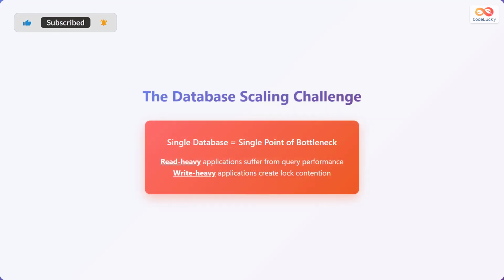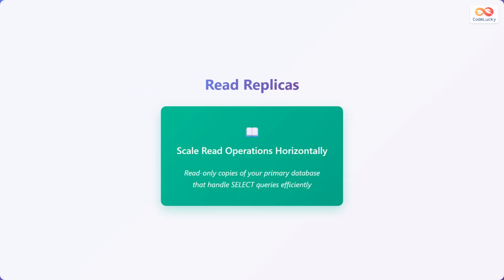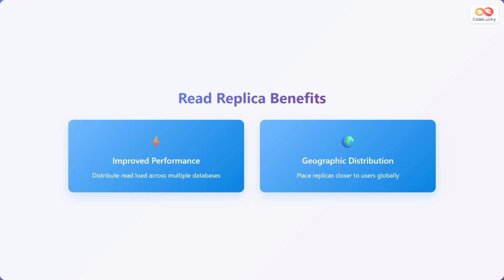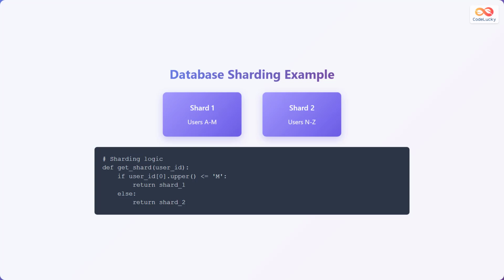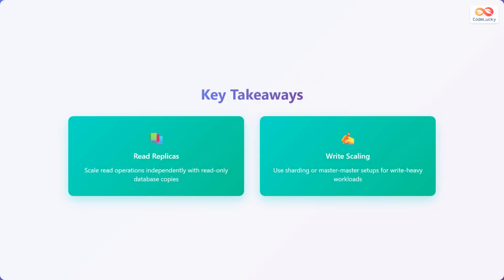Database Scaling: Read Replicas & Write Sharding Explained!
Learn how to scale your database effectively with read replicas and write sharding! 🚀 This video breaks down complex system design concepts into easy-to-understand explanations for beginners.

We start by addressing the challenges of database scaling, where a single database can become a bottleneck, impacting read and write performance. Discover how read replicas, read-only copies of your primary database, can dramatically improve read query performance and enable geographic distribution for lower latency. 📖

Next, we dive into write scaling strategies, focusing on database sharding and master-master setups. See a practical example of sharding, where data is partitioned across multiple databases based on user IDs. ✍️ Understand the benefits and trade-offs of each approach.

By the end of this video, you'll have a solid understanding of how to scale your database reads and writes independently! 👍

Chapters:
00:00 - Read Replicas & Write Scaling
00:10 - The Database Scaling Challenge
00:37 - Read Replicas Introduction
00:51 - Read Replica Architecture
01:14 - Read Replica Benefits
01:36 - Write Scaling Strategies
01:48 - Database Sharding Example
02:17 - Key Takeaways
02:38 - Outro